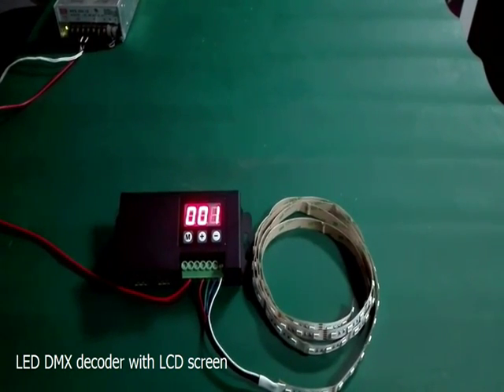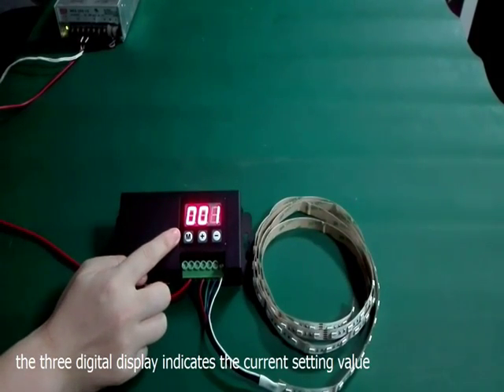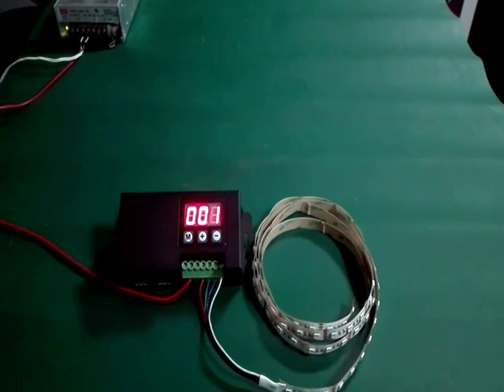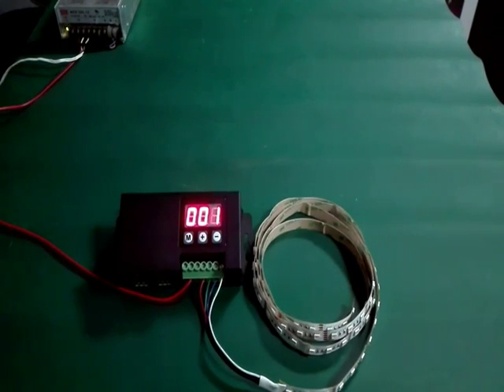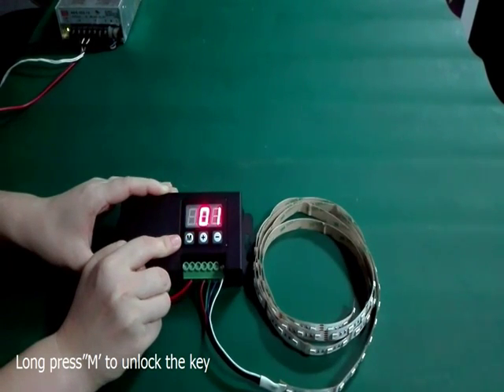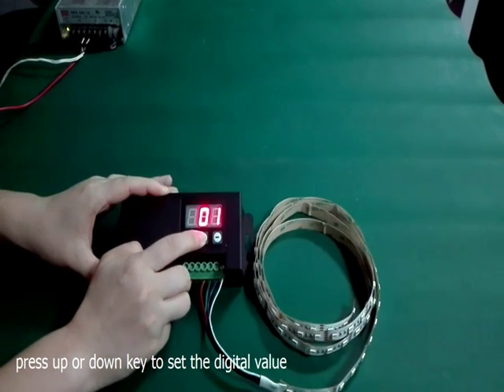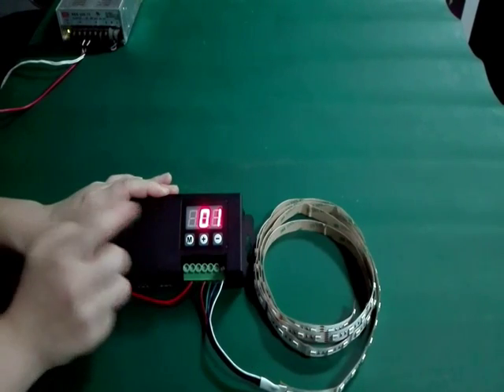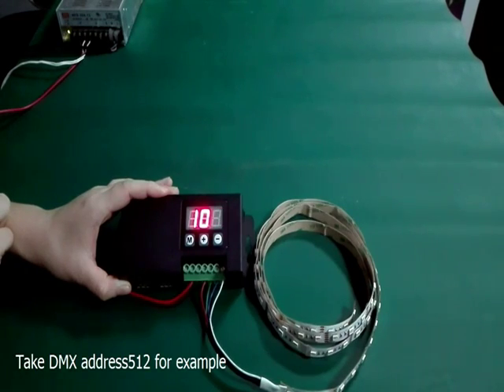DMX512 Address setting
our new launched DMX decoder are with LCD screen, this video shows how to set the DMX address when used our DMX decoder